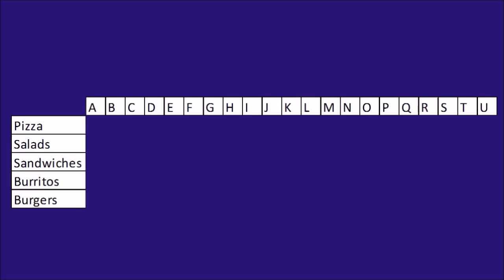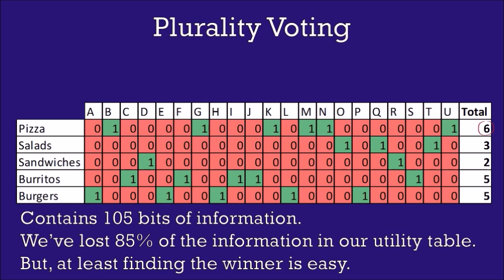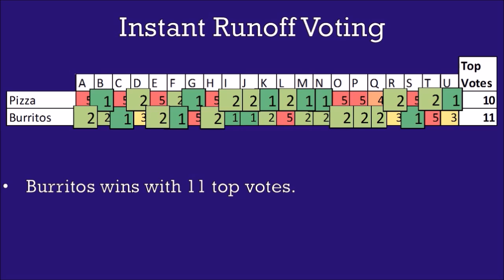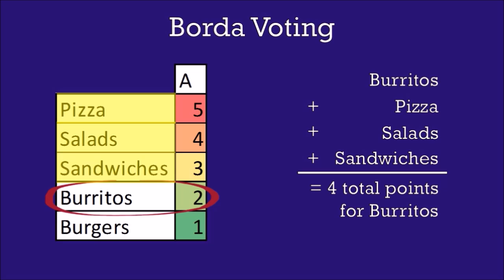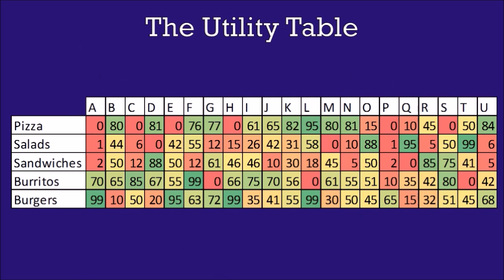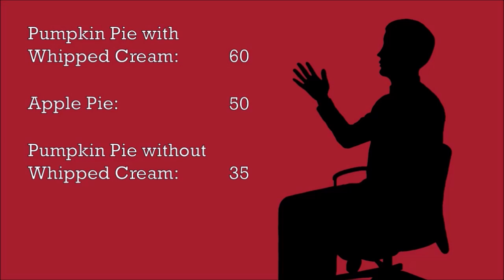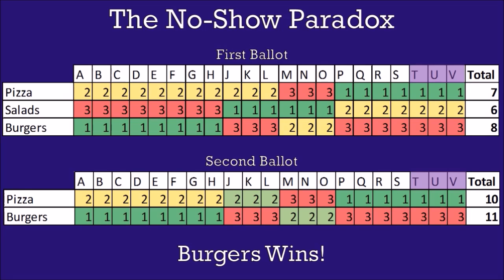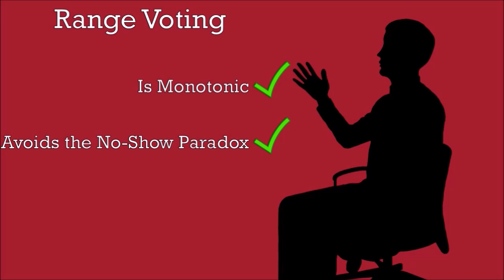004 Voting Systems Example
In which we illustrate the differences between voting systems.

Please note that this discussion draws heavily from the work of Dr. Warren D. Smith at rangevoting.org. We are aware of Dr. Smith's controversial comments on certain political issues. We hope you understand that Dr. Smith's work on voting systems has extraordinary merit, regardless of his other political opinions - opinions which lack the rigorous empirical foundation of his work on voting systems. With that out of the way, we'll move swiftly on to the sources:

3: In case it isn’t obvious, the deviations from the utility scores are not entirely random. We maintained a lower bound of 0 and an upper bound of 99 by reducing values above 99 to 99 and raising negative values to 0. Otherwise, the deviation is a random value [-5,5].